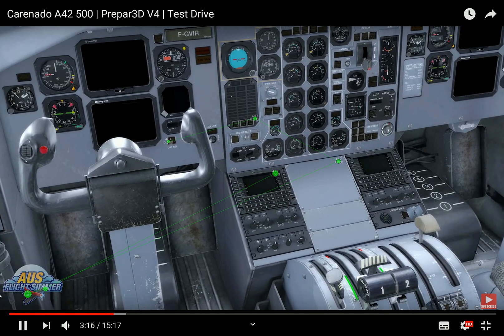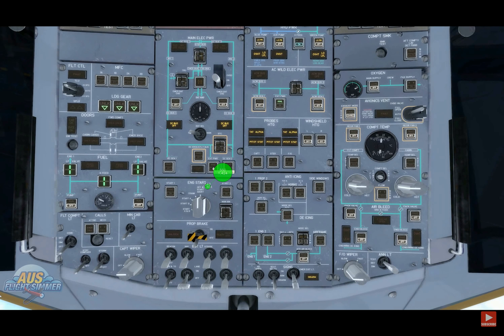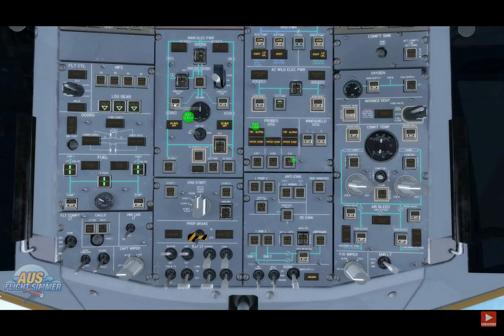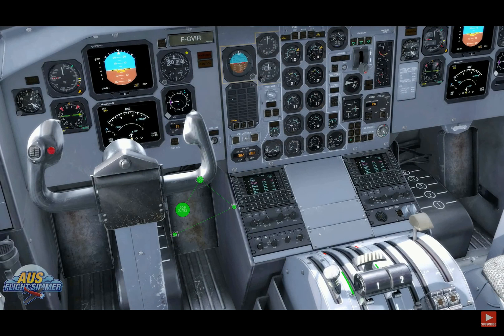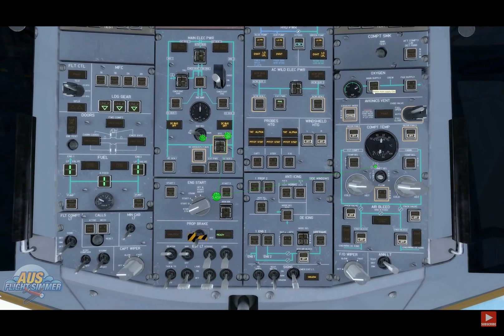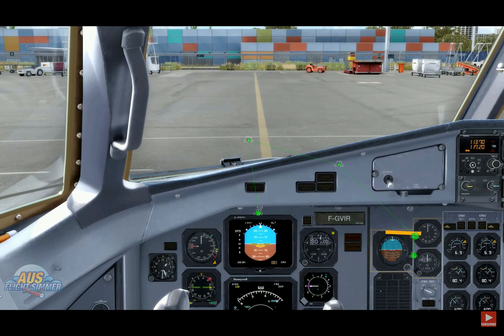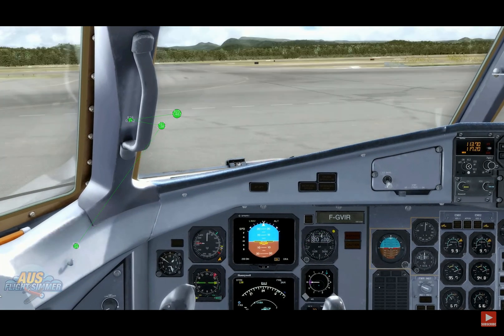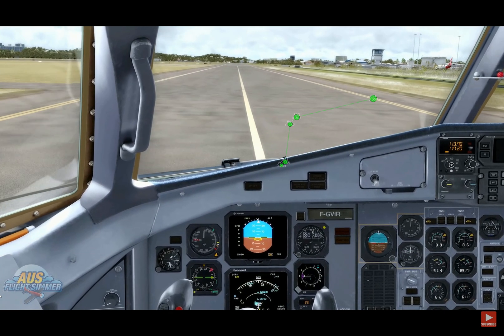Prepar3D Eye Tracking Demonstration: Part 2 | Gazepoint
Explore what Gazepoint eye-tracking technology can do with this Prepar3D demonstration. Take advantage of our research-grade equipment at consumer-friendly prices today

Are you interested in exploring the world of eye tracking? Take the first step with Gazepoint. We are dedicated to making high-quality eye-tracking technology more accessible to all to fuel independent innovations and large-scale research.